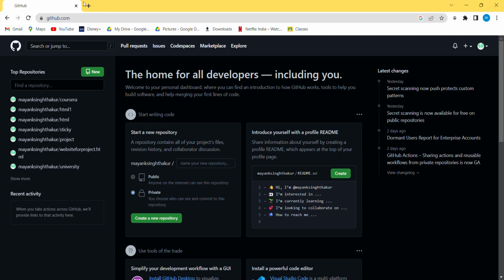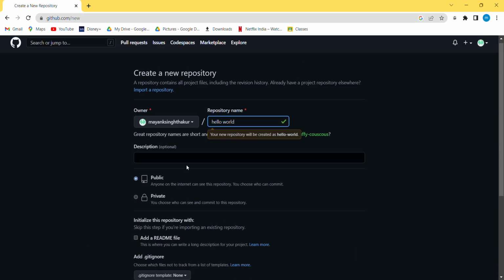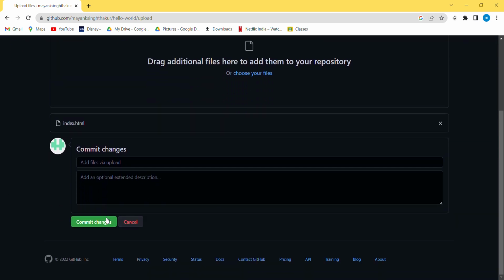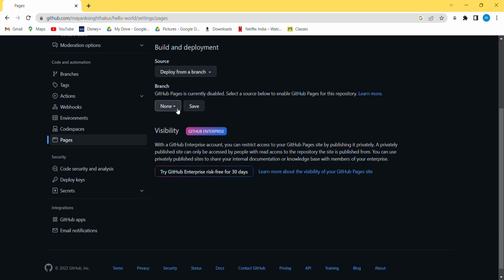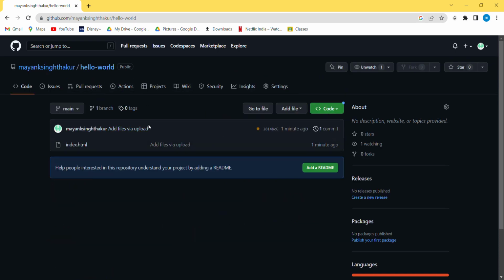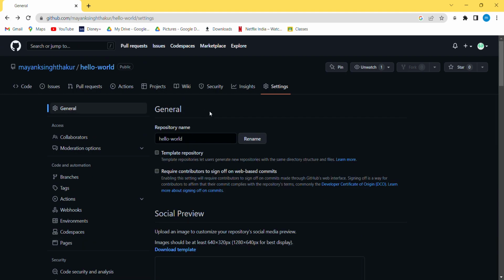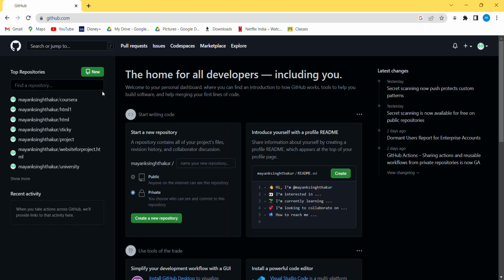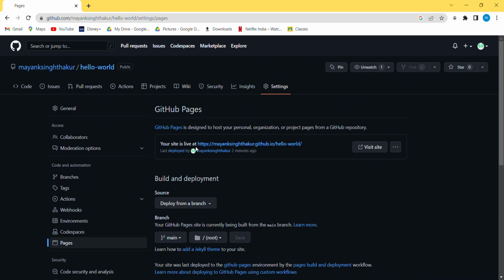how to upload project on GitHub | GitHub tutorial in English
it will tell how to upload your project on git hub